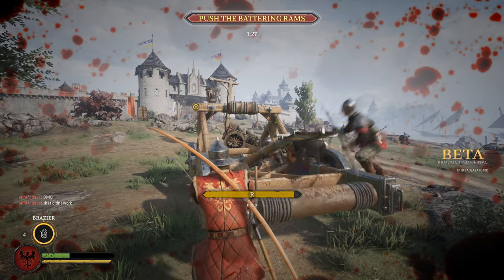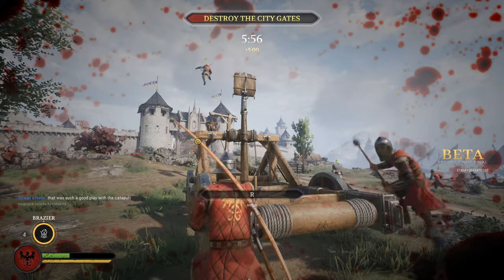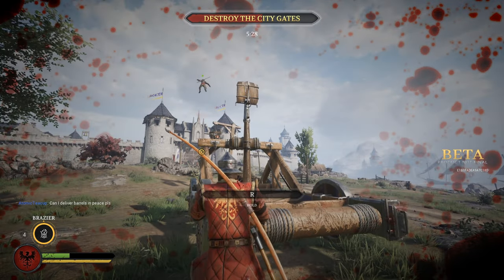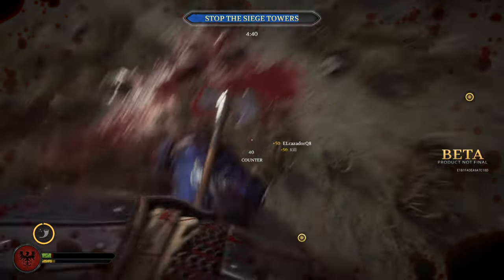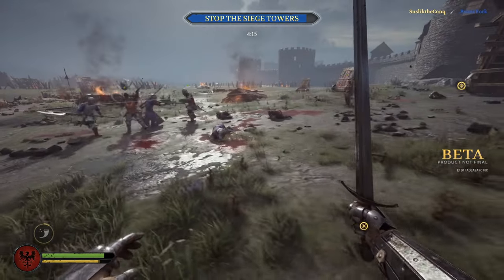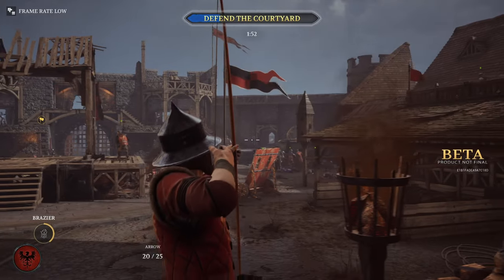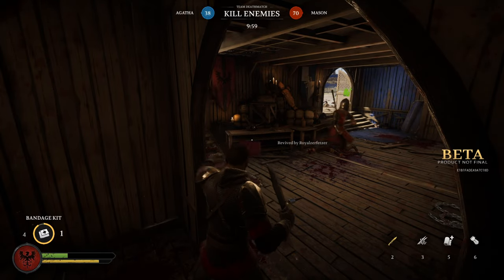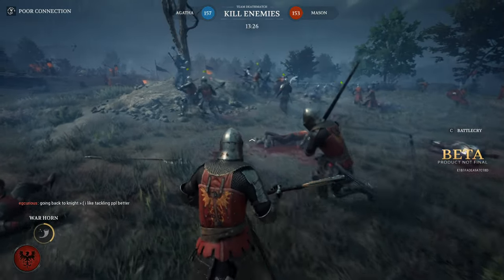Chivalry 2 - CATAPULTING PLAYERS TO BATTLEFIELD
CATAPULTING PLAYERS TO BATTLEFIELD ► Chivalry 2 CBT Gameplay

Chivalry 2 is a multiplayer first person slasher inspired by epic medieval movie battles. Players are thrust into the action of every iconic moment of the era - from clashing swords, to storms of flaming arrows, to sprawling castle sieges and more.

Catapults tear the earth apart as players lay siege to castles, set fire to villages and slaughter filthy peasants in the return of grand Team Objective maps.